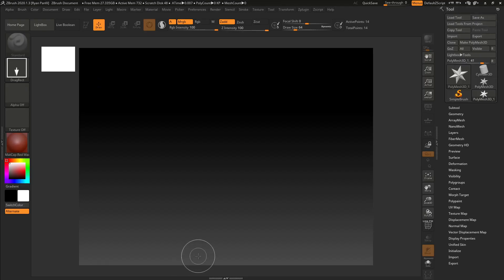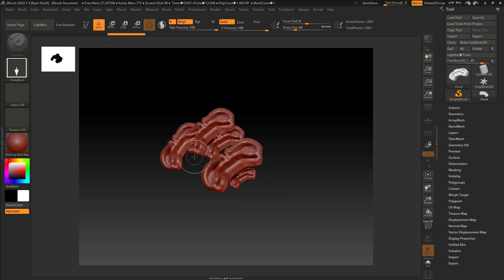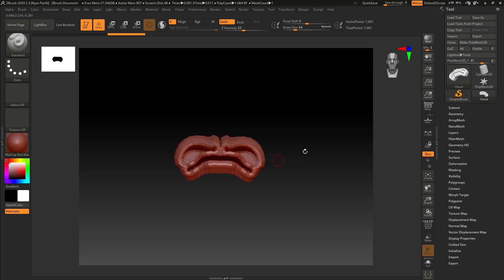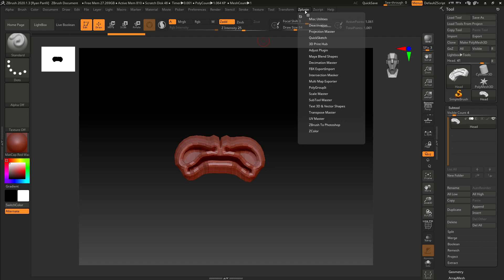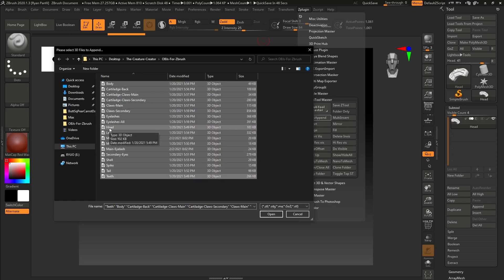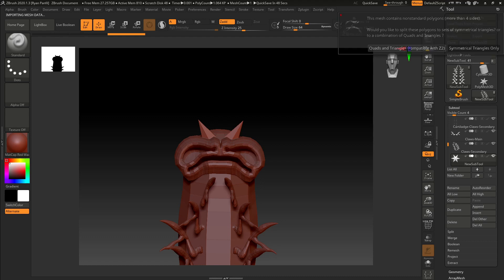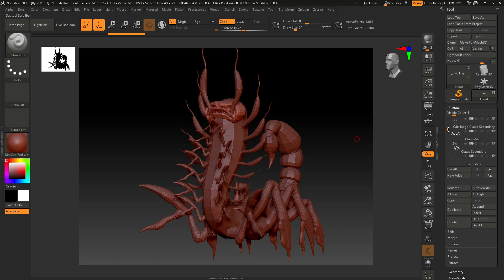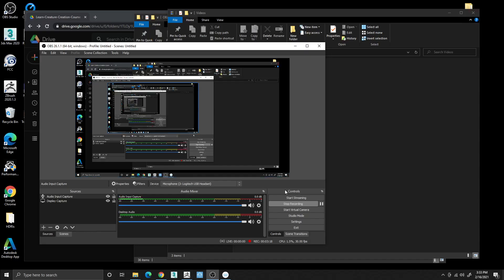ZBrush - Import Multiple ZTools with MultiAppend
In this video, I go over how to import an OBJ into ZBrsuh as well as how to import multiple OBJs by using MultiAppend.